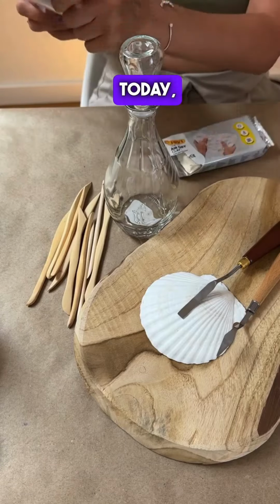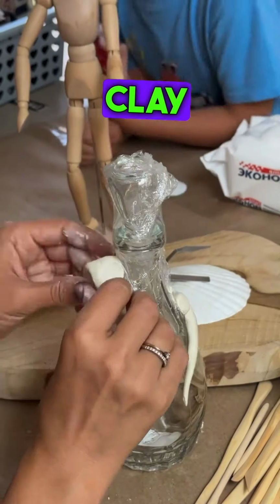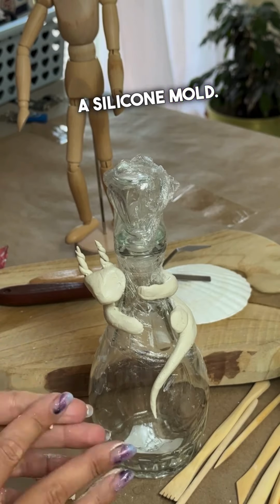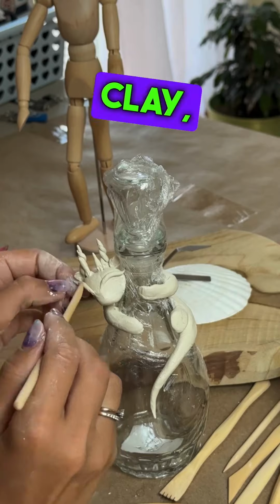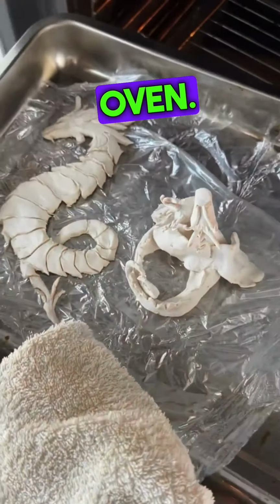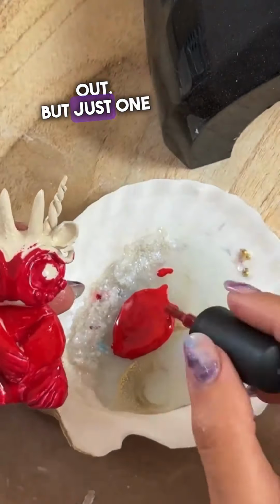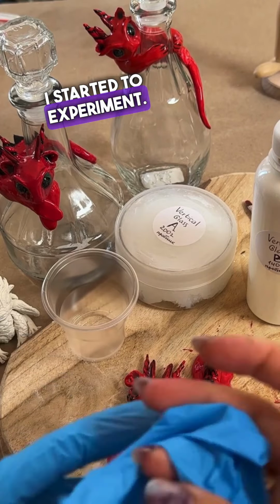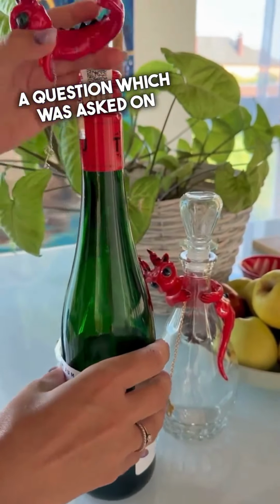Dragons of clay with vertical epoxy resin